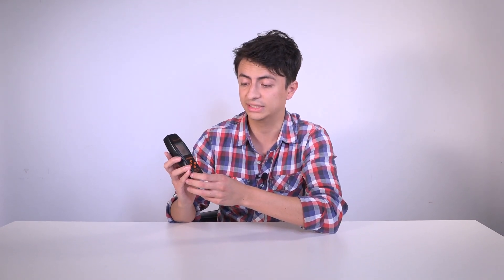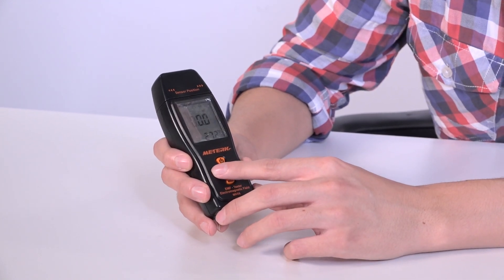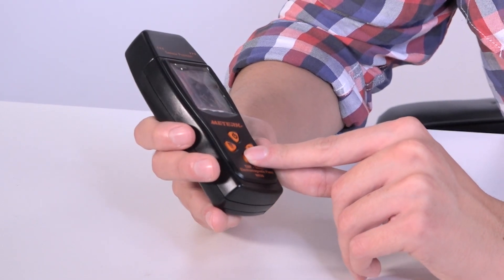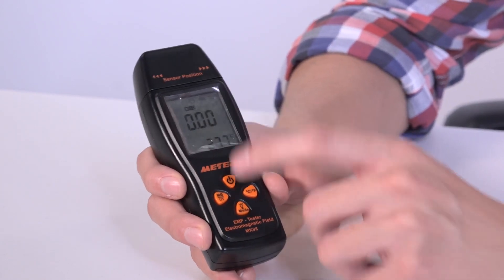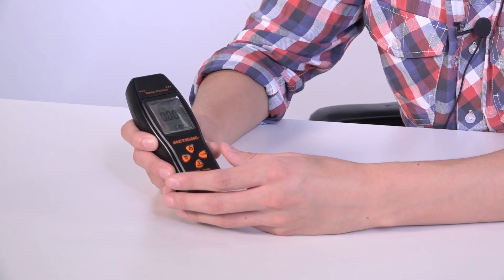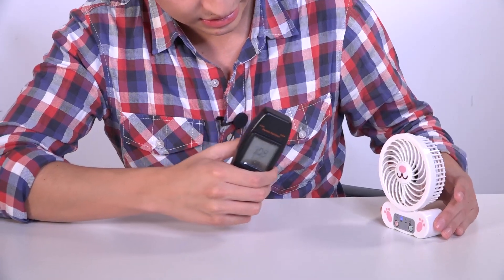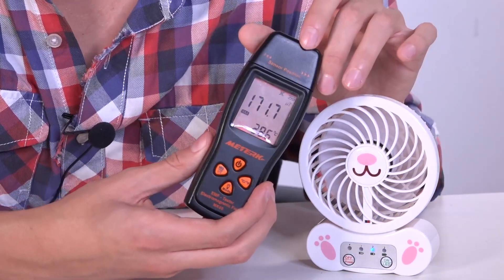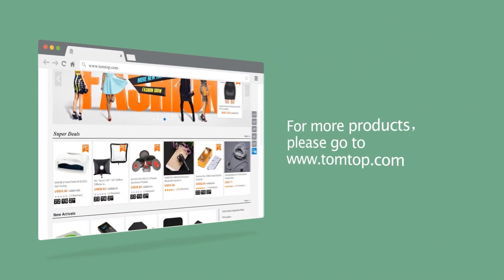Meterk EMF Electromagnetic Field Radiation Tester Dosimeter Tester Counter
Features:
One EMF Meter with Two Uses - Testing the electric field and the magnetic field radiation at the same time.
Measure Radiation - of high voltage power lines, appliances, electrical wires.
Sound-light Alarm - When the test result exceeds the safe value, the instrument will alarm automatically.
Data Hold & Max Measurement - One-key lock the radiation value.
Large & Clear LCD Display - of the values for easy reading.
Easy to Operate with Easy One-hand Operation - Easy to carry and make field measurement.
Measure the Environment Temperature  - with 2 temperature units (℃ and ℉).